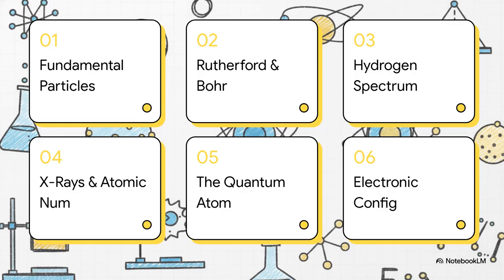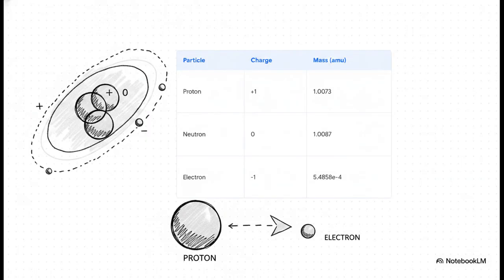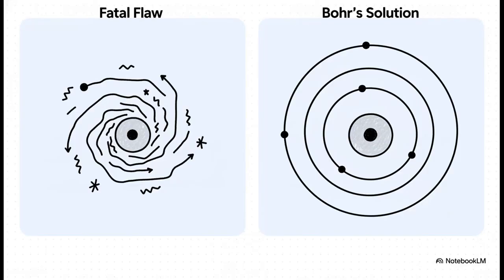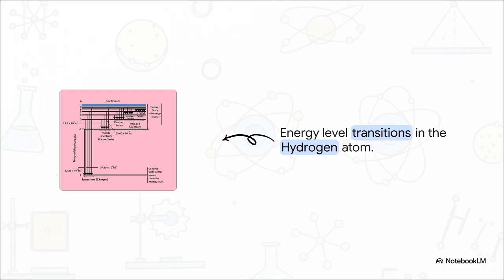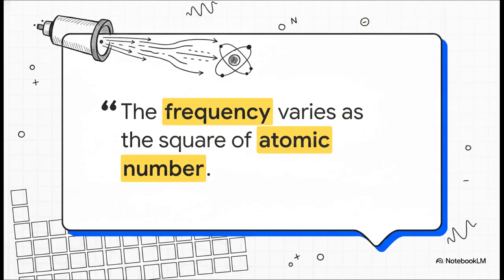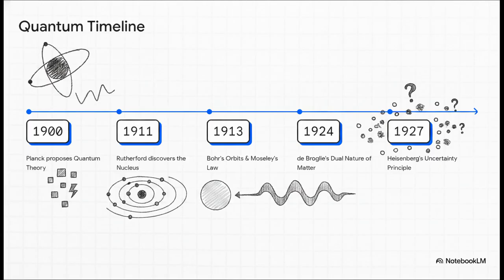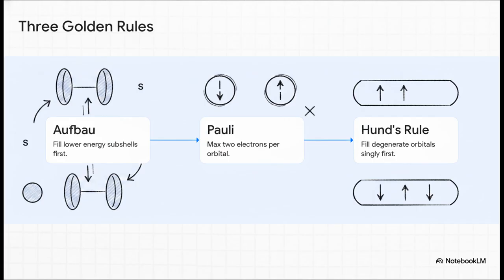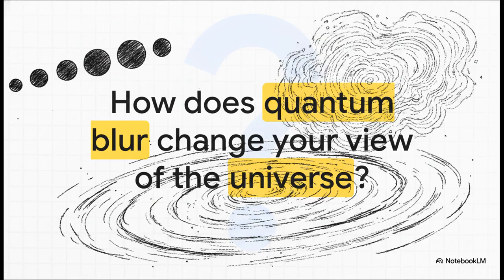Chemistry | Topic 4 | Atomic Structure | UCMS Learn Platform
This topic covers the study of subatomic particles, the evolution of atomic models from Rutherford to Bohr, atomic spectra, the dual nature of matter, Heisenberg’s uncertainty principle, and the use of quantum numbers to define electron states.